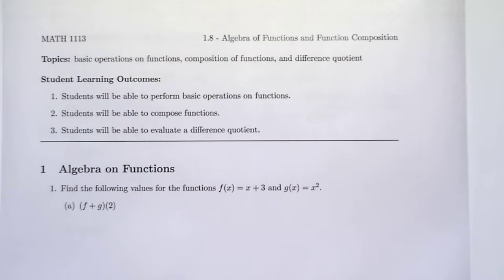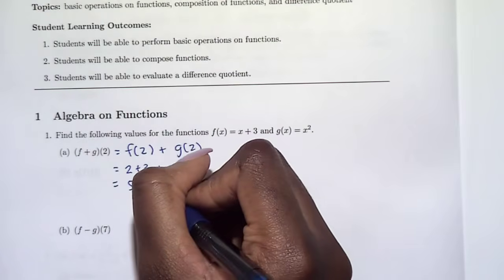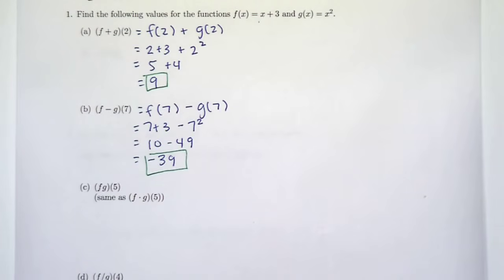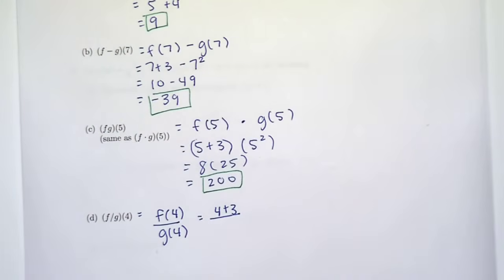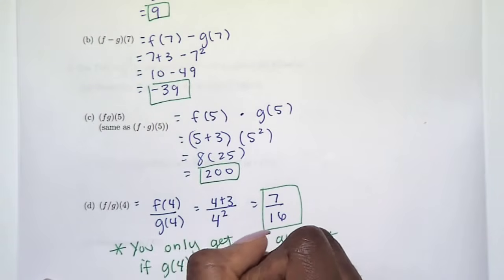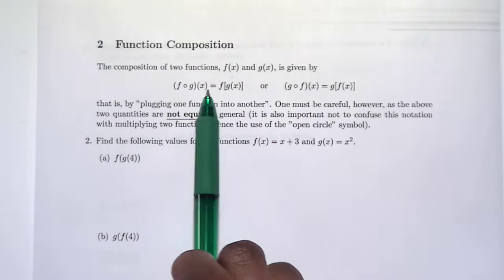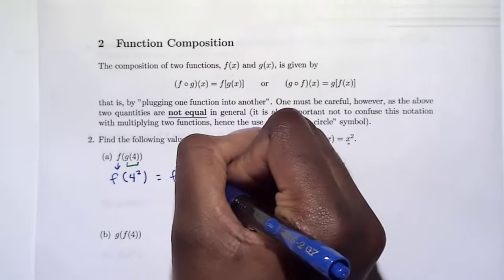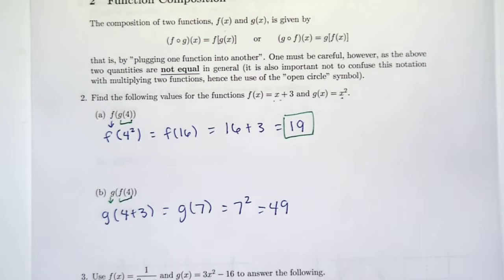1.8 part 1 - Algebra of Functions and Function Composition